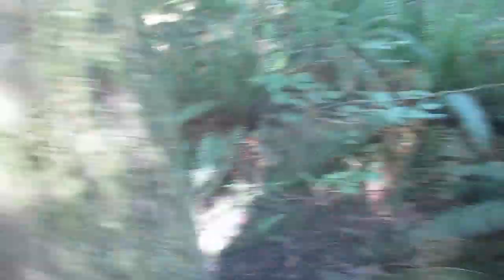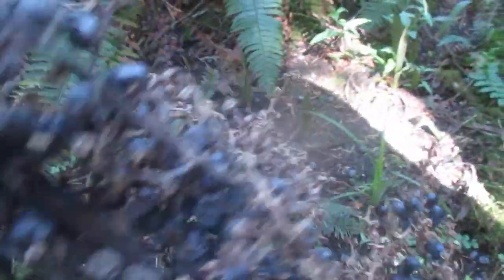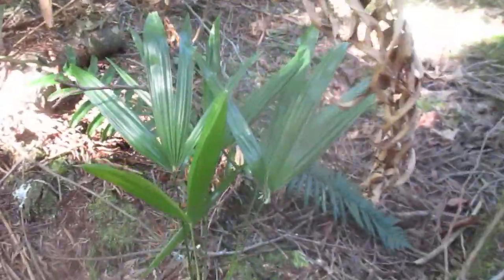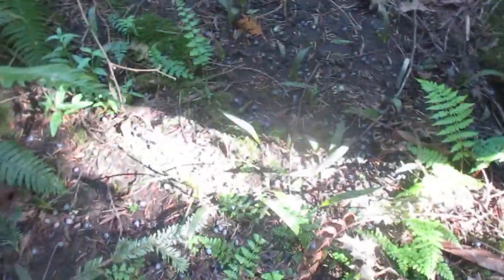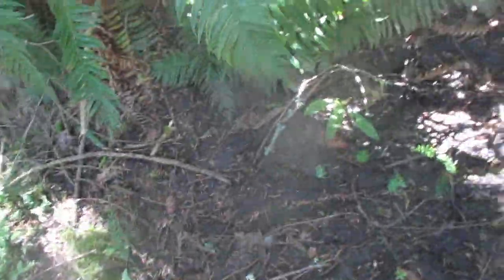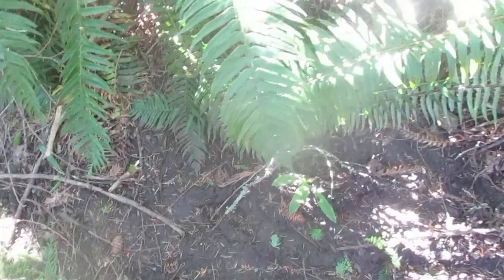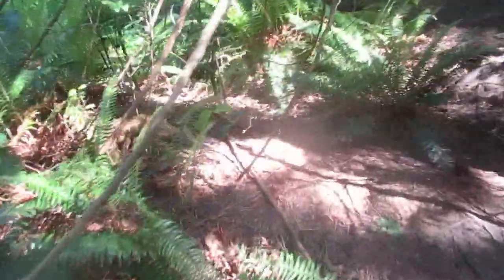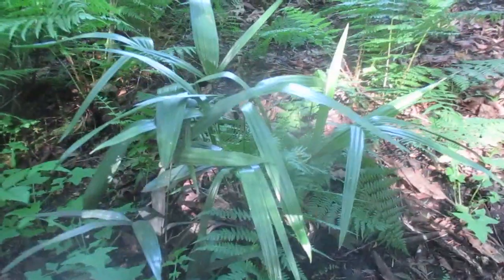Wild Forest Palm trees in the North Pacific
Trachycarpus palms growing in a forested trail